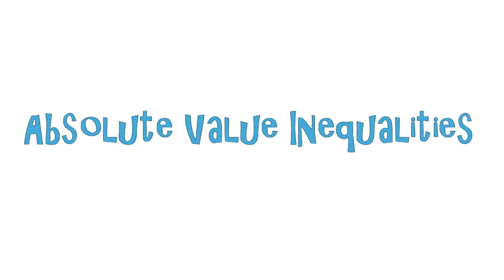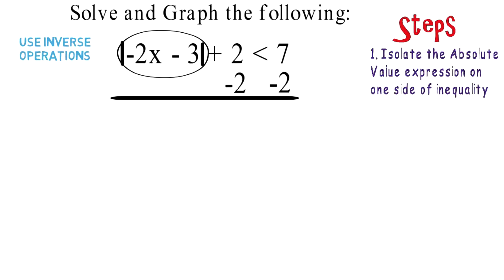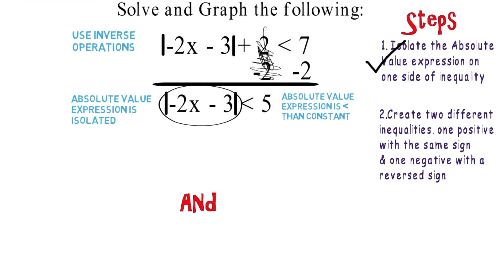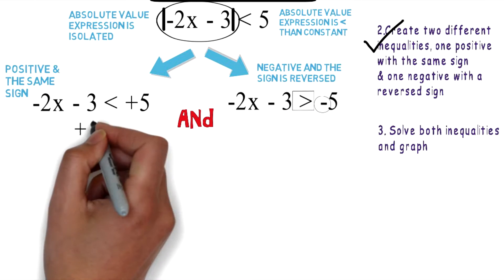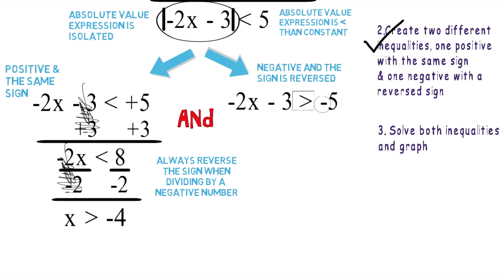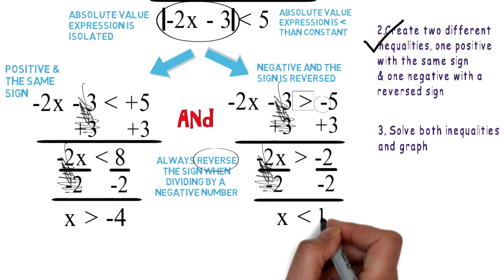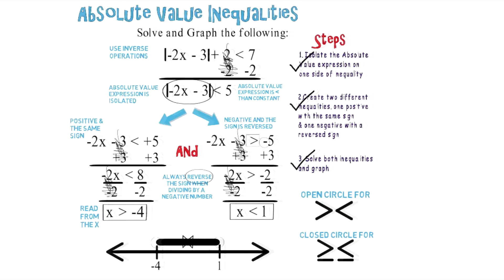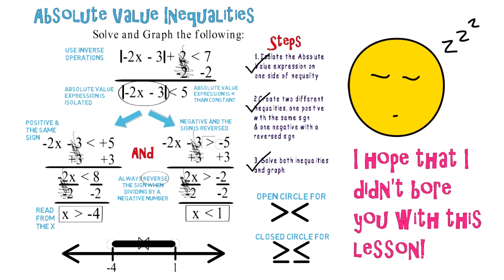Absolute Value Inequality AND: Algebra Animations